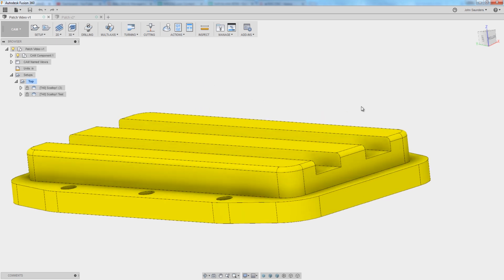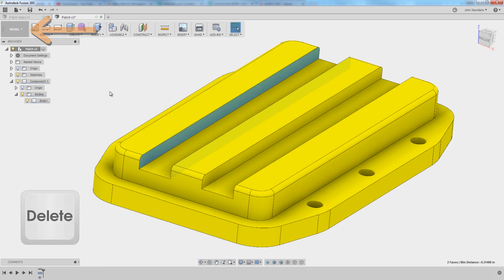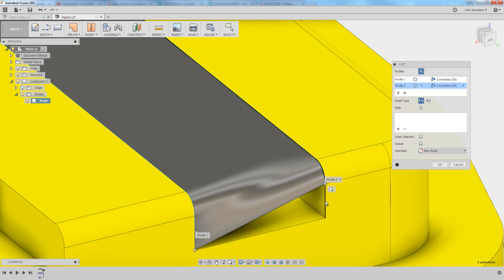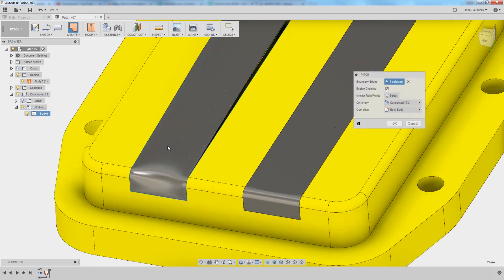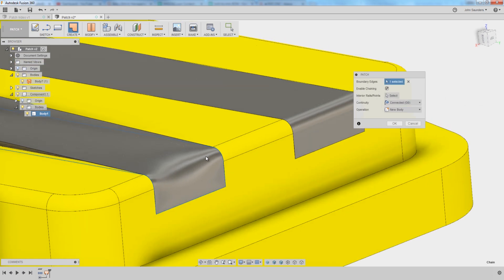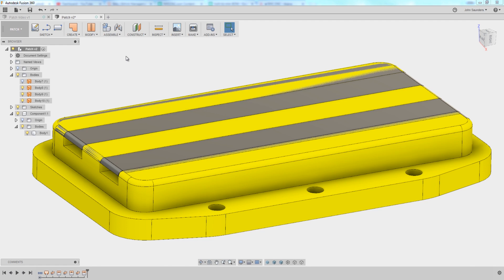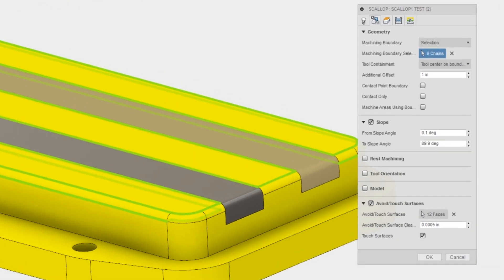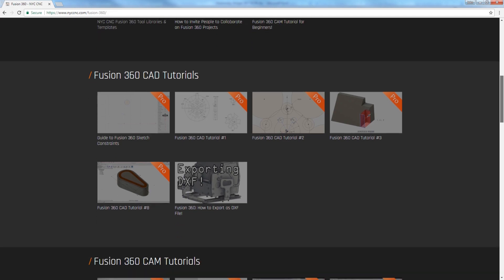Fusion 360 Patch Workspace Tutorial! FF105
Let's show how using the Fusion 360 Patch workspace can help us improve 3D CAM for surface machining this part!  We can patch this part using three different patch tools: Loft, Patch and Offset!

NYC CNC publishes video on CNC Machining, Fusion 360 and Arduino!  5 Reasons to Use a Fixture Plate on Your CNC Machine